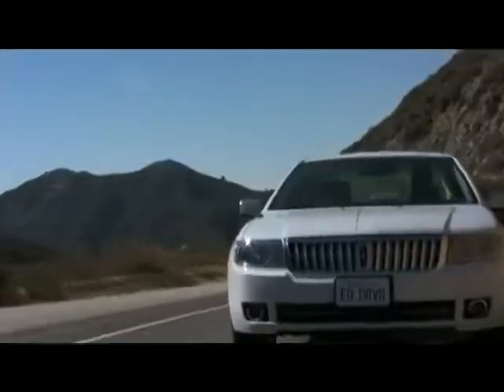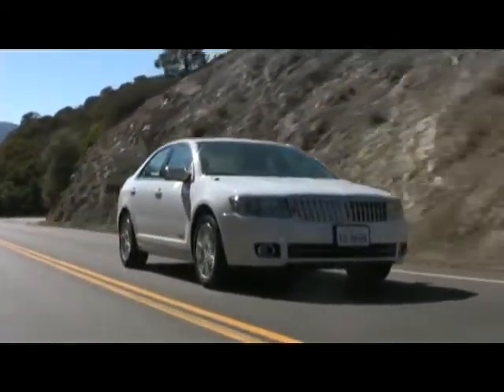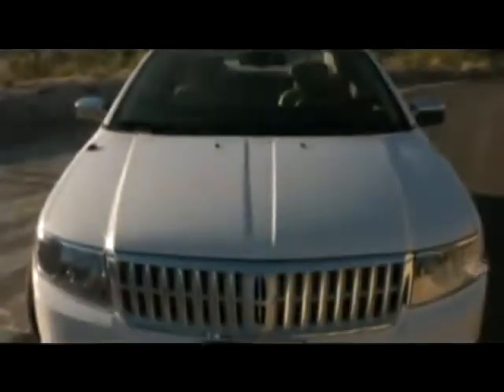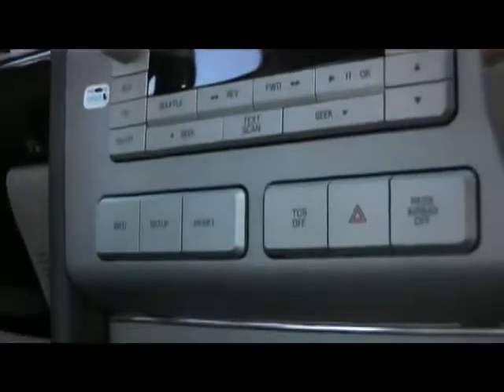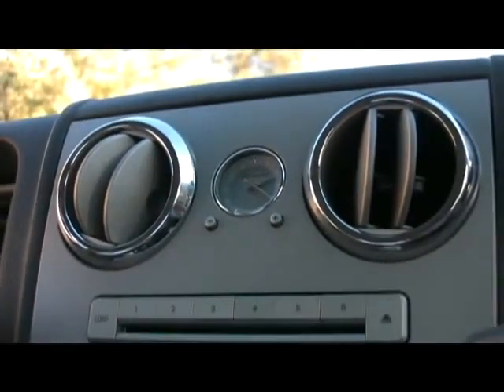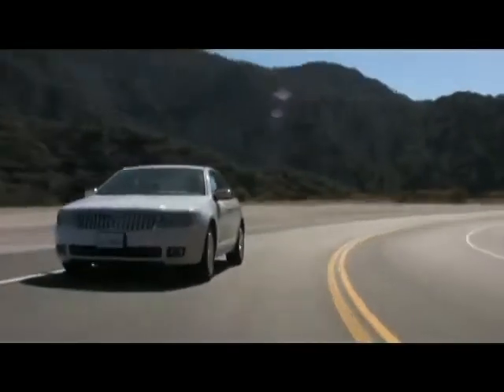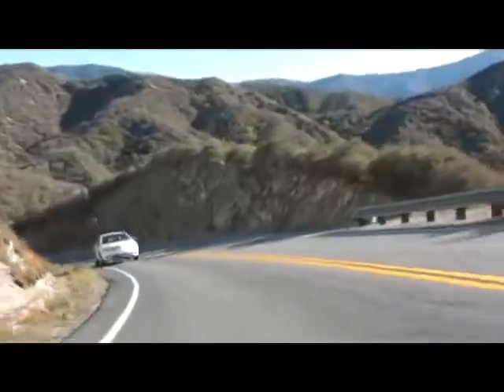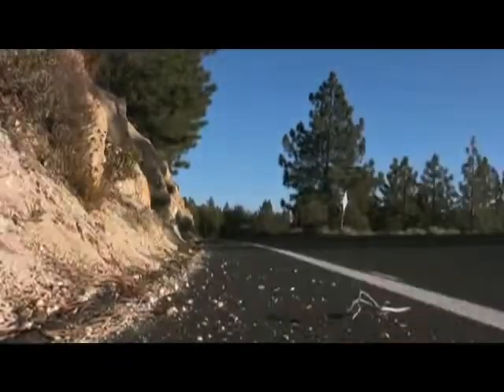Lincoln MKZ Review Everyday Driver 480p